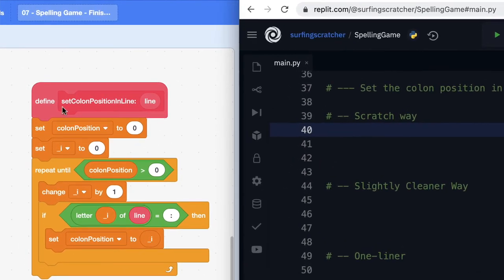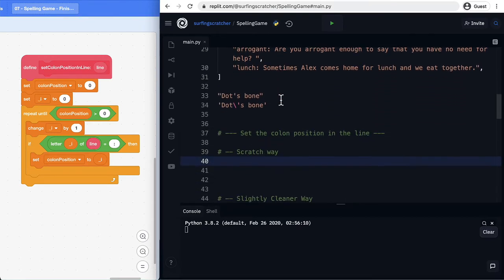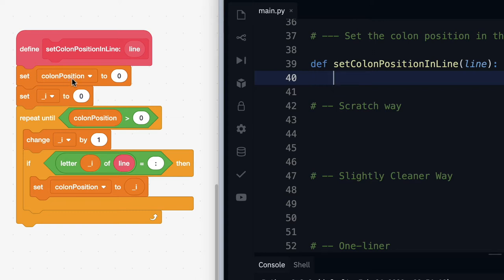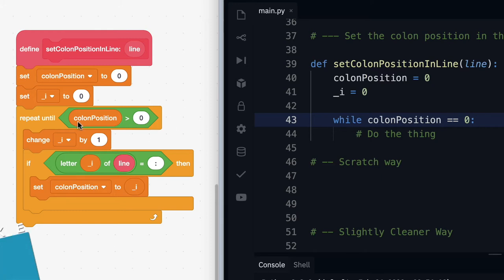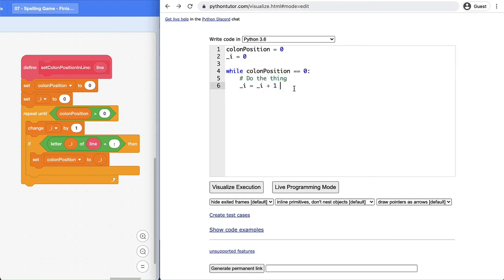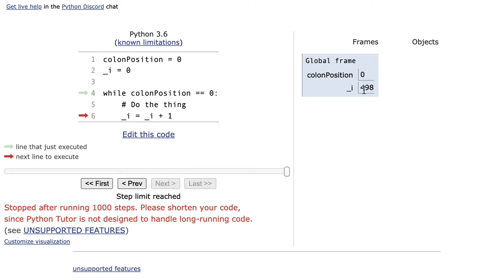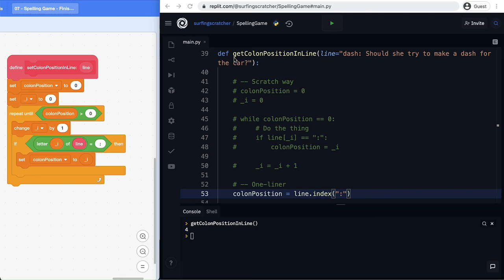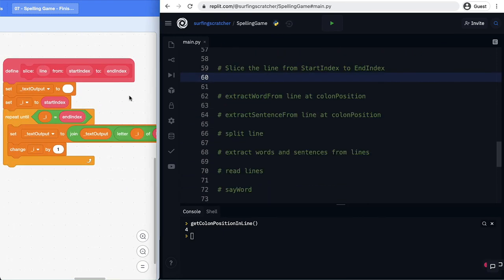Functions In Python Are My Blocks in Scratch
If you're coming from Scratch, Python functions are just like Scratch's My Blocks. I'll show you how to define a function, use a while loop and return a value.

🔗🔗🔗 LINKS  🔗🔗🔗

🙏🙏🙏 SUPPORT 🙏🙏🙏

👻👻👻 SOCIAL MEDIA 👻👻👻

📝📝📝 VIDEO DESCRIPTION 📝📝📝

00:00 Intro
00:34 Last Video Recap
01:20 Python Functions
02:56 While loop
01:20 Python Functions
02:56 While loop
03:47 Python Tutor
05:10 Python if block
06:29 List Index Demo
08:49 Function return
09:40 Parameter Initialisation
10:27 = vs ==
12:20 One-liner